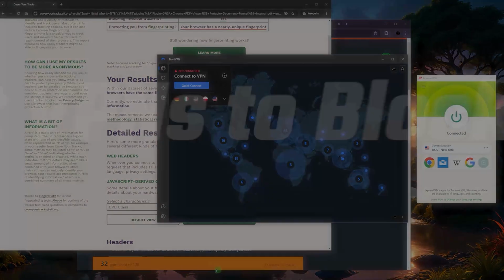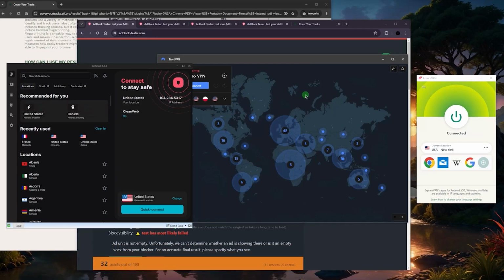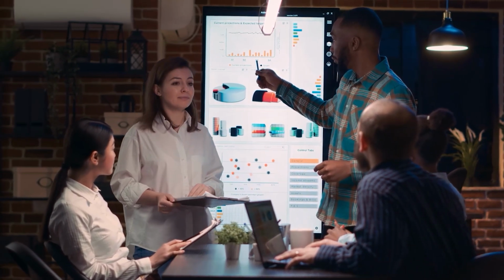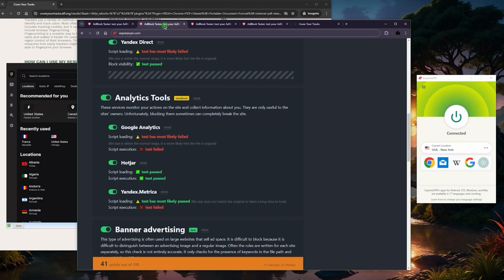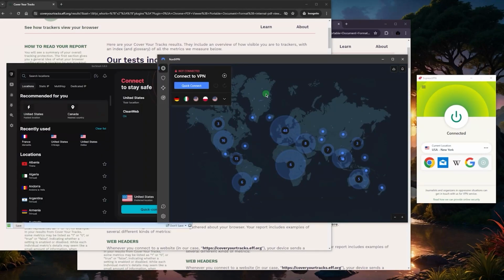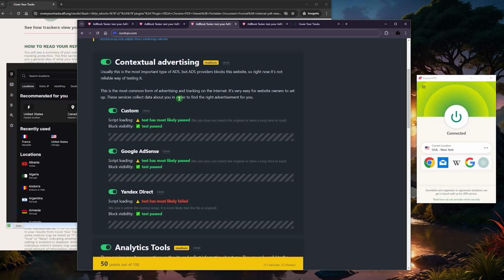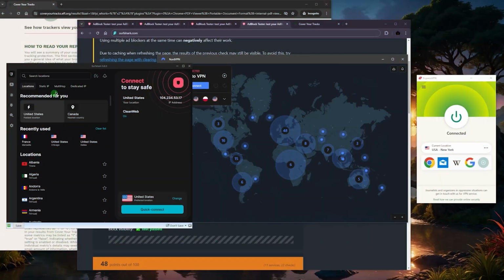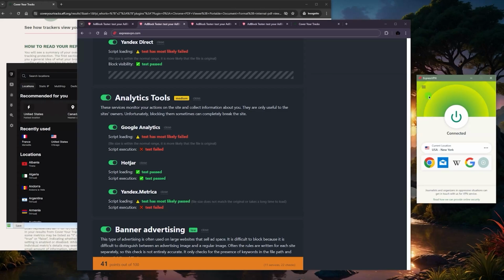Best AdBlocker Tools: Recommendation with Superb Performance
🌐Best VPN with Ad Blocker🌐

How to Block Ads on Android with VPNs

In this video, I’ll show you the easiest and most effective way to block ads on your Android device using a VPN. After testing dozens of VPNs, I’ve narrowed it down to the top three: ExpressVPN, NordVPN, and Surfshark. Each of these options not only blocks ads but also offers great security features to protect your device and online activity. I’ll walk you through how these VPNs work and how simple it is to set them up for ad-blocking and privacy.

Why ExpressVPN is My Top Pick

First up is ExpressVPN, my personal go-to. It’s incredibly user-friendly, making it the perfect choice for anyone who wants to block ads effortlessly while keeping their device secure. ExpressVPN also has an extra feature that allows you to block adult sites if you wish.

NordVPN & Surfshark: Great Alternatives for Blocking Ads

Next is NordVPN, an all-around strong performer. NordVPN’s Threat Protection feature blocks ads and malicious domains even without the VPN being active. When the VPN is on, you’ll experience blazing fast speeds, perfect for streaming or torrenting. It also supports up to 10 simultaneous connections. If you're looking for a balance of speed, security, and value, NordVPN is a solid choice.

Hope you enjoyed my Best AdBlocker Tools: Recommendation with Superb Performance Video.